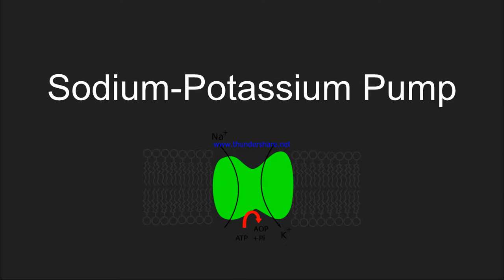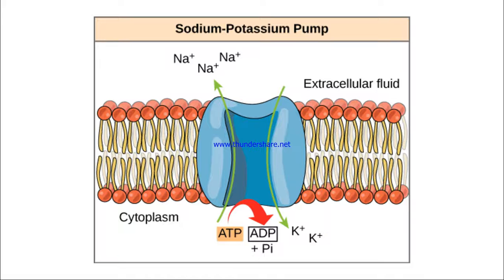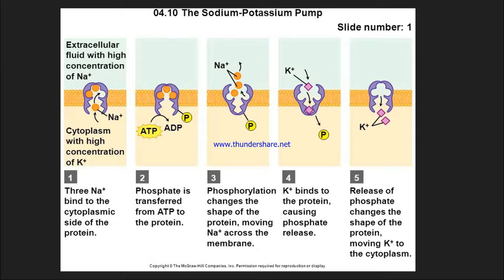Sodium Potassium Pump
A quick rundown of the origin of the pump, its function, and how it regulates and maintains molecules in the body.